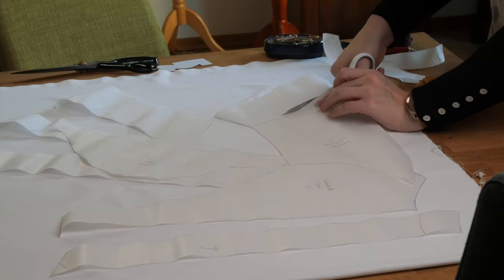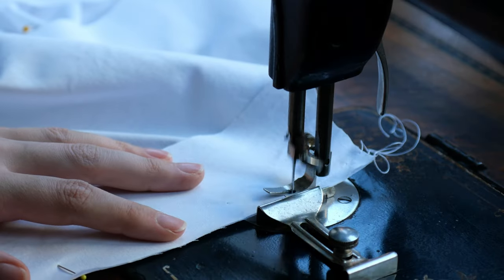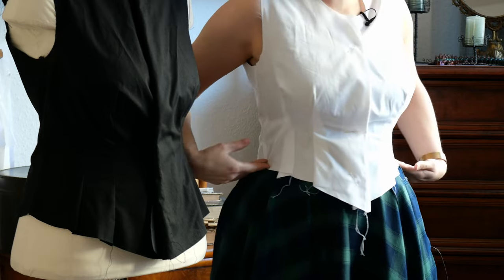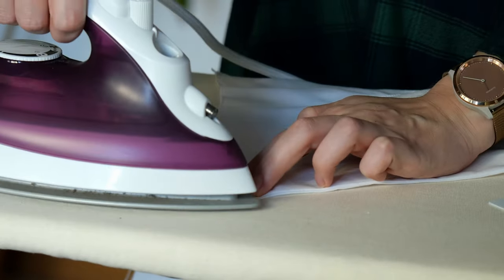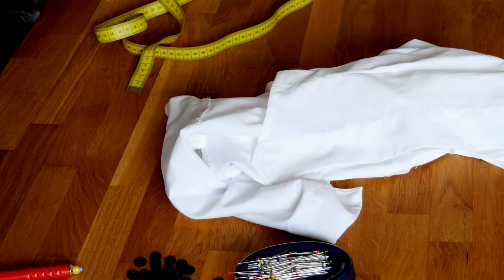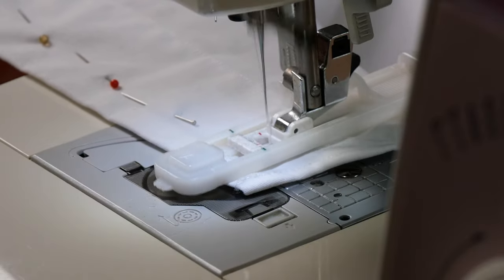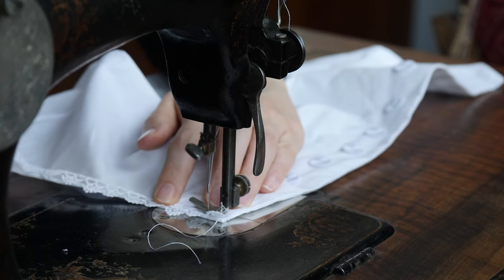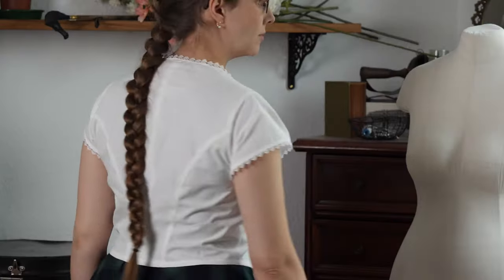A Simple Edwardian Corset Cover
Hey everyone! 👋 In this video, I share my journey of creating another corset cover based on the pattern of my sleeve crinoline. From tackling fit issues to experimenting with thread buttons, I take you through the ups and downs of the creative process. Join me as I add a touch of personal flair to make this simple garment uniquely mine.

MATERIAL USED
- 1,2 m white poplin
- Aluminum rings
- cotton sewing thread
- silk sewing thread for the buttons

CONTENT
00:00 - Intro
00:40 - The Preparation
02:07 - Sewing the Corset Cover
06:54 - The Special Buttons
12:07 - Adding Lace
12:37 - The Reveal

- The Best Way Out Is Through
- Letters by Ever So Blue
- The Tales He Told by Raymond Grouse
- Puzzle Of Complexity
- Saddle Up